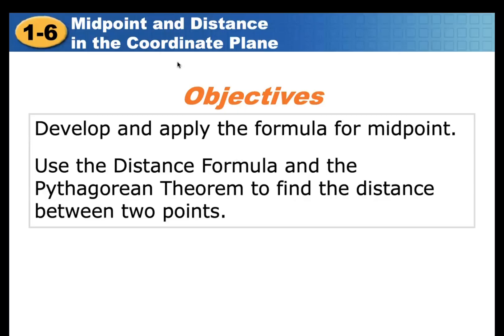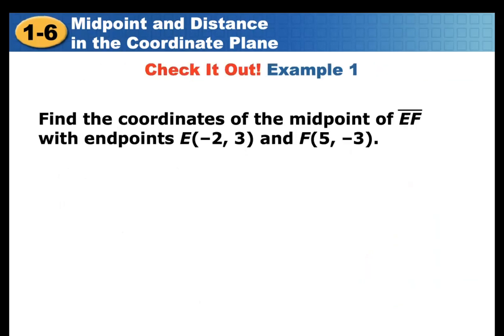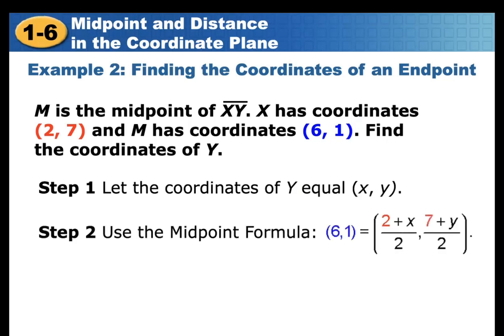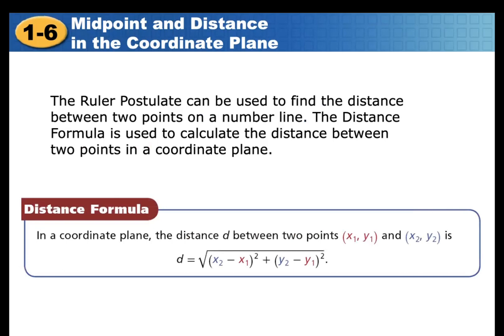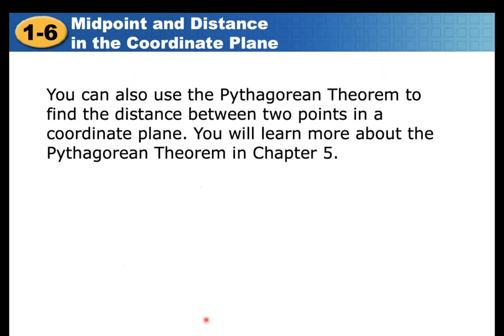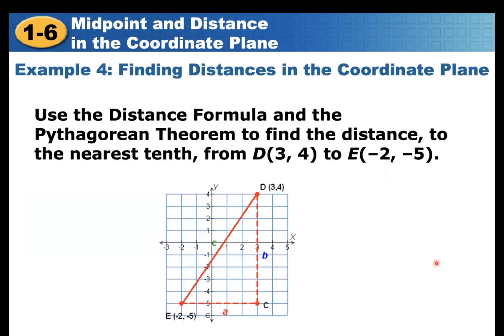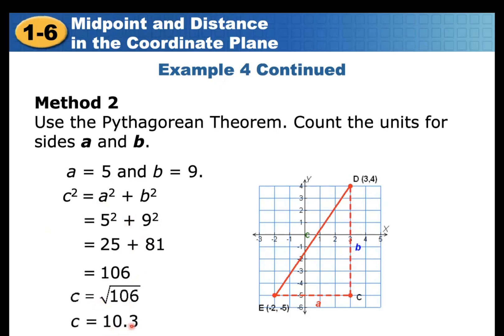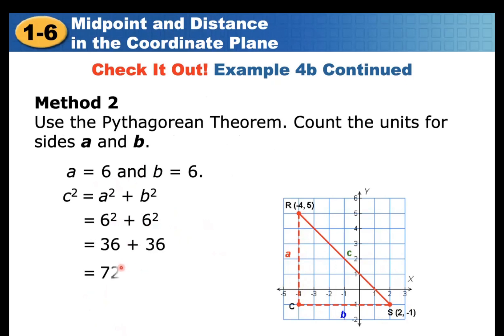How to find the Midpoint and Distance Formula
This tutorial on midpoint and distance geometry provides a comprehensive exploration of these fundamental concepts in mathematics. It offers a step-by-step guide to understanding the definitions, properties, and problem-solving techniques associated with midpoint and distance.
By the end of the tutorial, learners will have gained a solid foundation in midpoint and distance geometry, enabling them to tackle a wide range of geometry problems and apply these concepts in practical situations. Continued practice and exploration of these topics will further enhance geometric intuition and problem-solving abilities.